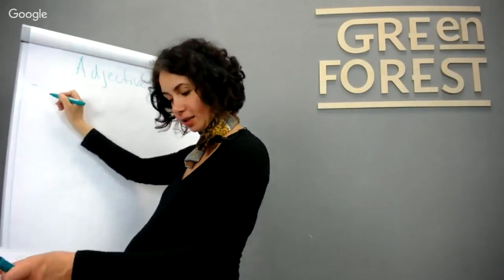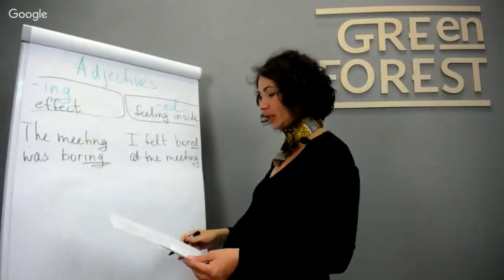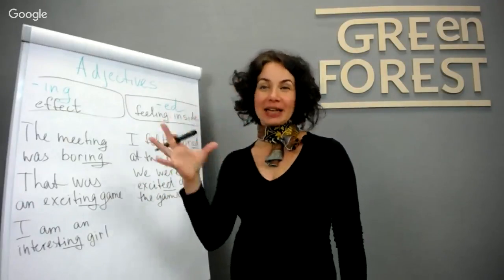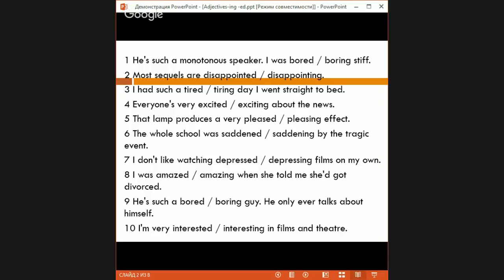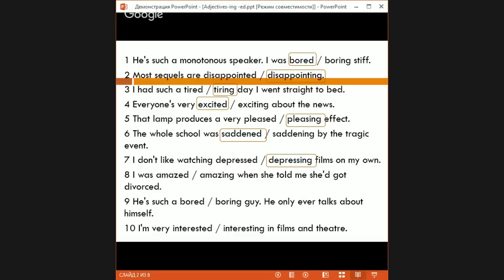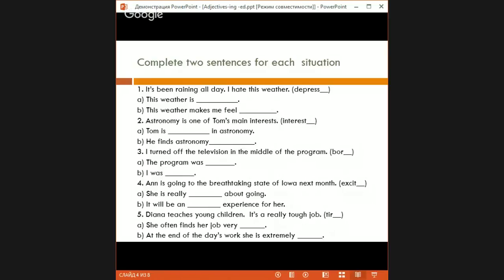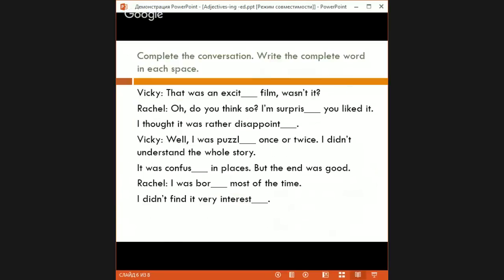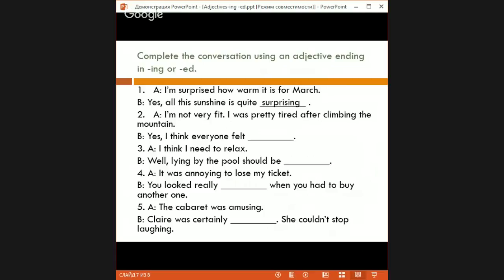For levels 2-6 Adjectives with -ing and -ed Endings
What is the difference between adjective ending with –ing and –ed?  If you want to find out watch our webinar.